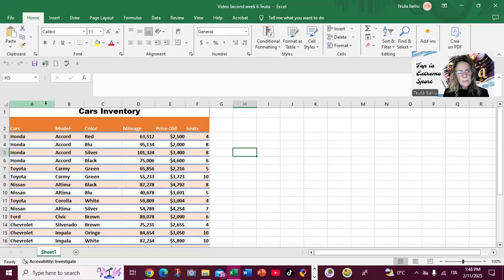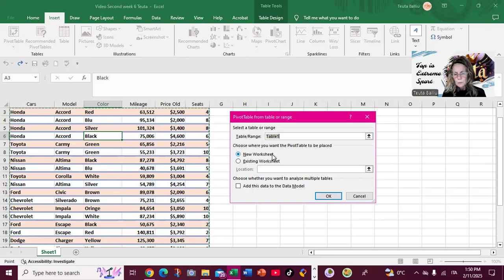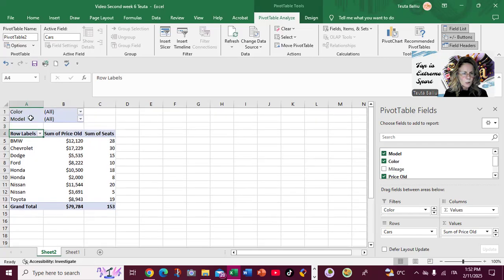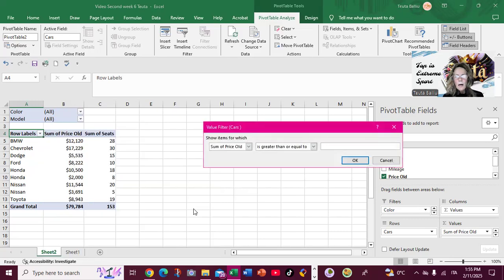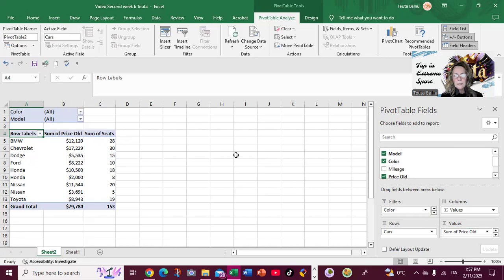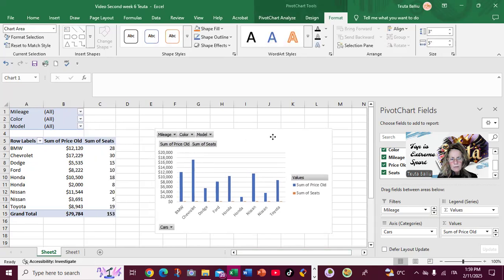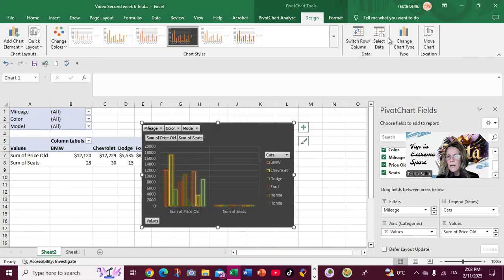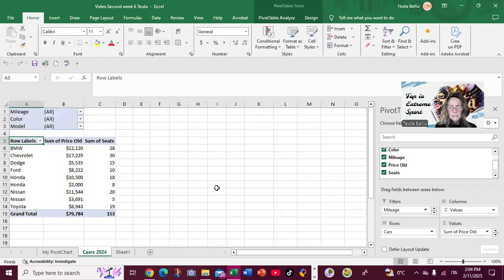PivotTable and PivotChart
A Pivot Table is an interactive way to quickly summarize large amounts of data. You can use a PivotTable to analyze numerical data in detail and answer unanticipated questions about your data.